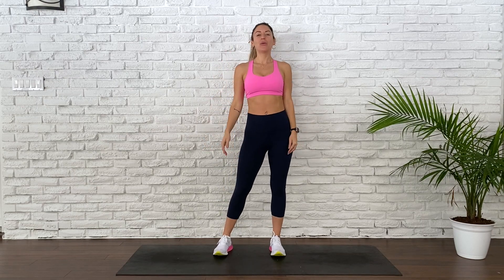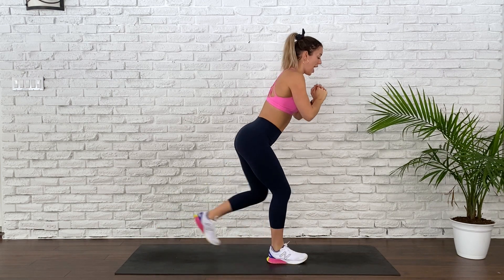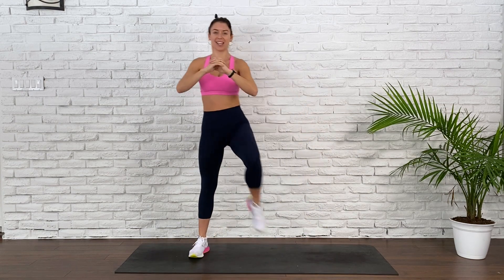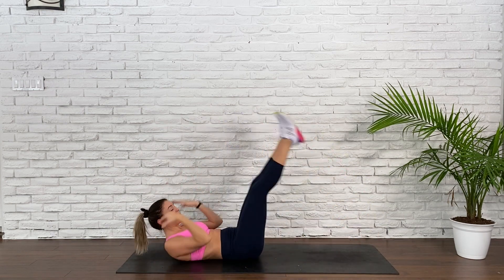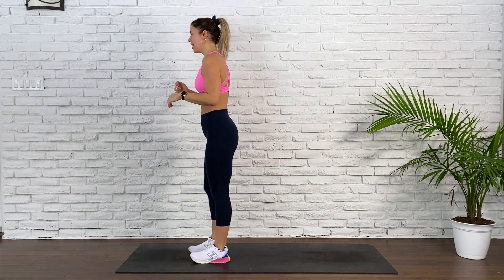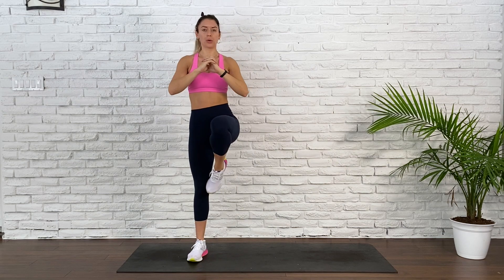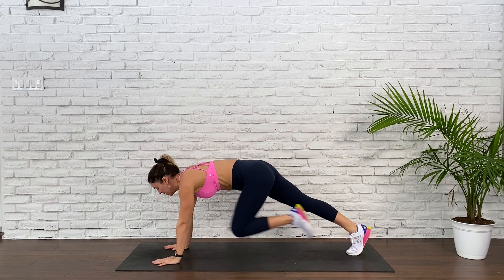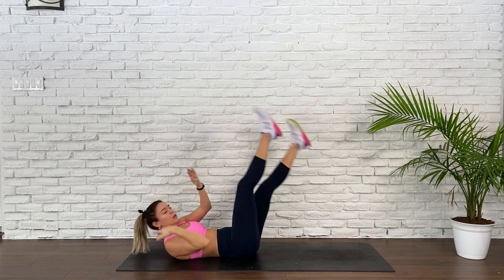CARDIO HIIT | 12 Minutes | No Equipment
Nothing boosts your energy more than turning on that playlist, getting into your body, and engaging in mindful movement!

This might be my favourite HIIT thus far. Let’s raise our vibrations and boost our confidence for the day.